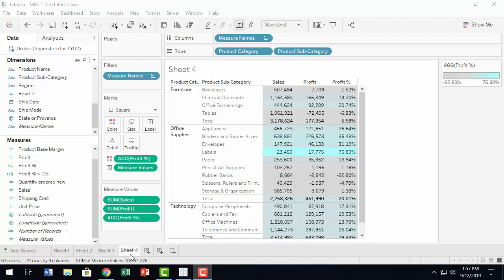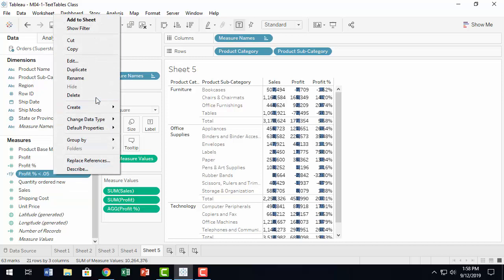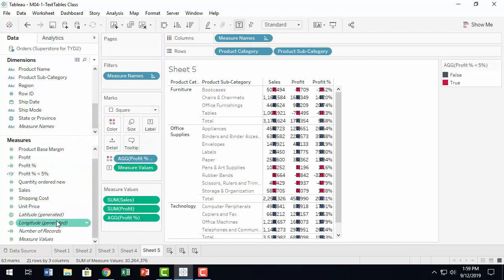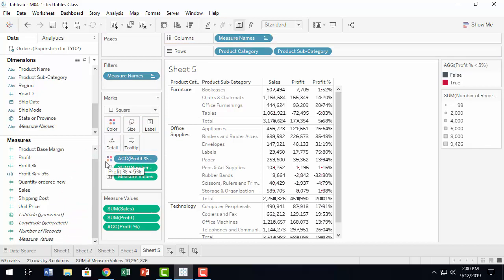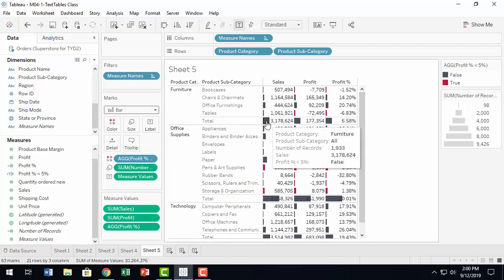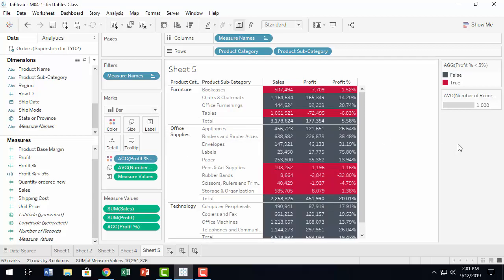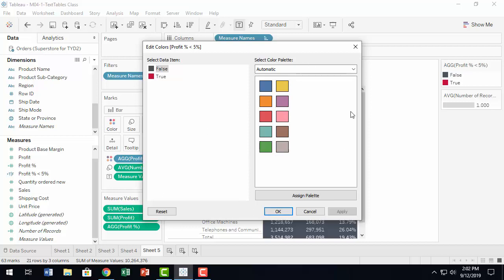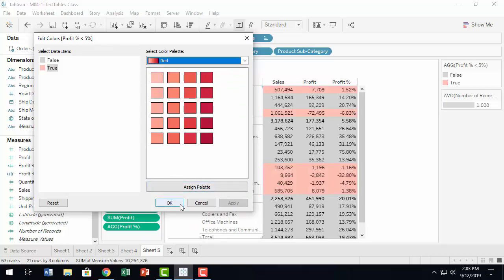M04-10-Highlight Table-3 with Boolean